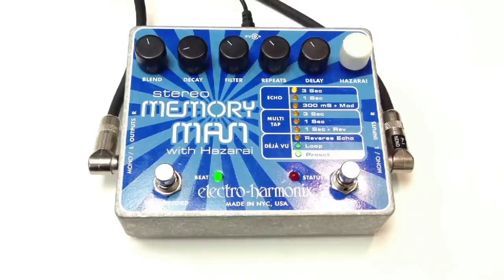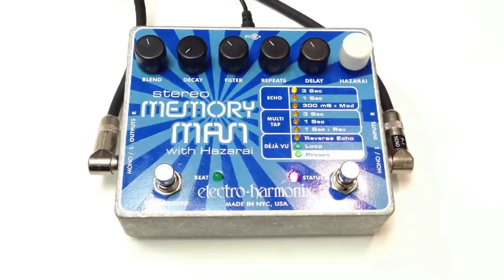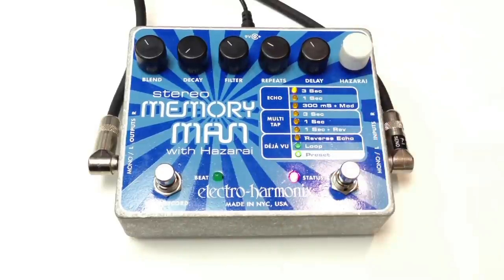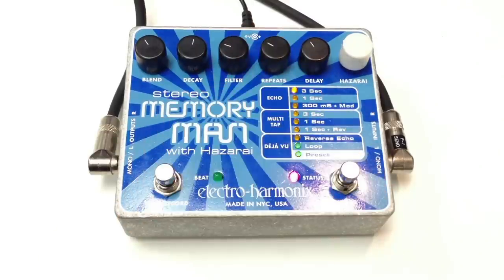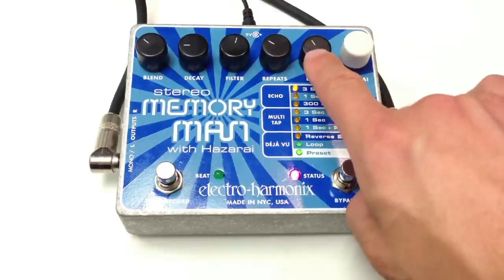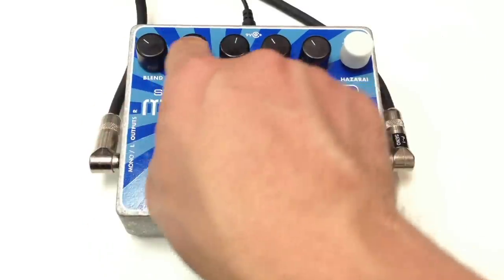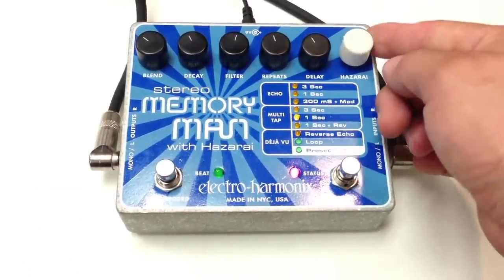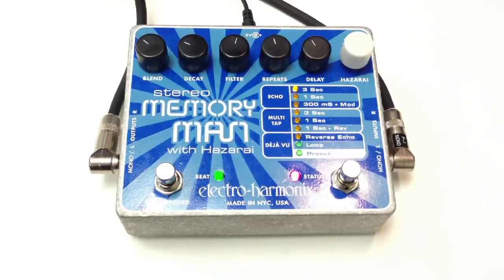Stereo Memory Man with Hazarai Delay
Find great deals on this Delay Pedal on Reverb.com

Stereo, Memory, Man, with, Hazarai, Delay, Fender, Stratocaster, Vox, AC30, Analogman, Prince, of, Tone, Overdrive